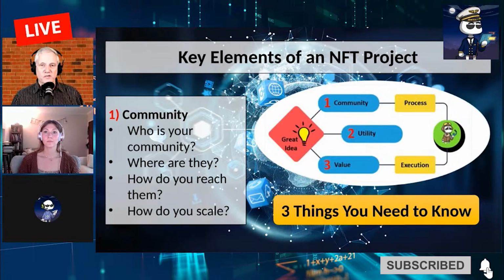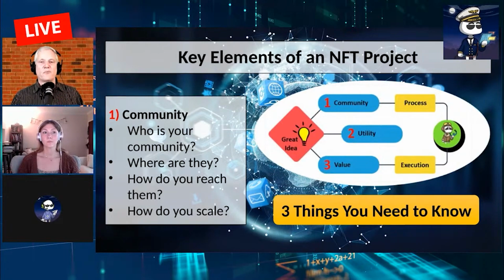Key Elements Of an NFT Project | 3 Things You Need To Know Creating an NFT Project | Late Night NFTs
There are many elements that can contribute to the value of an NFT. However, there are 3 core things that truly determine the long-lasting value of your NFTs: Community,  utility, and value.

In this video, we're going to cover 3 key elements of creating an NFT project--the Agreement, Asset, and Transaction records. We'll also discuss late-night NFTs, which are a great way to keep your blockchain transactions history secure.

If you're thinking about creating an NFT project, then this video is for you! By the end of this video, you'll have a better understanding of the key elements of an NFT project, and you'll be ready to start creating your own blockchain transactions!

Mark is passionate about Aviation, Digital and Helping people. He is the founder of DigitalAircraft and has almost 40 years of experience in the Aviation/Aerospace Industry, working hands-on with OEMs, Airlines and MROs in Operations, Engineering, Maintenance Training, Shop and Engine Operations.
Over his career, Mark has transitioned from being a consumer and user of IT Solutions to being a digital solutions provider. He leveraged his industry knowledge in starting and operating Aviation software companies and implementing digital solutions at over 250 Aviation and Aerospace companies.
Mark holds FAA A&P and Commercial Instrument Multiengine Pilot Certificates. He completed his undergraduate studies in Engineering at Purdue University before going on to complete his MBA at the University of Denver.